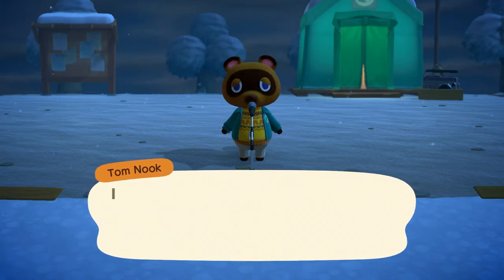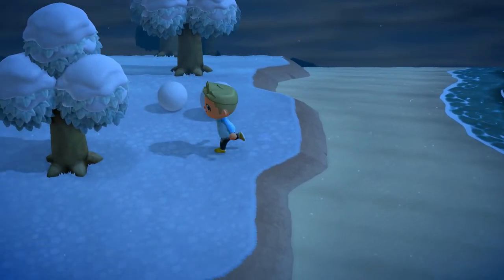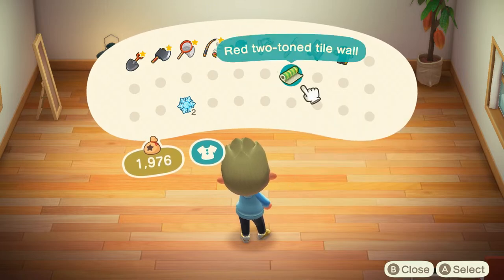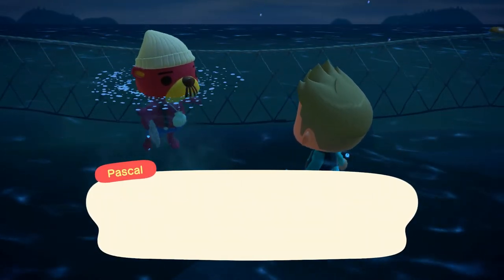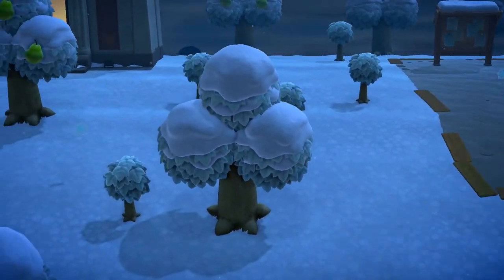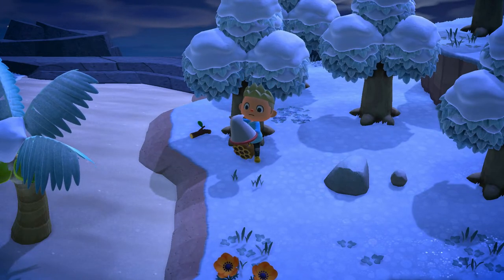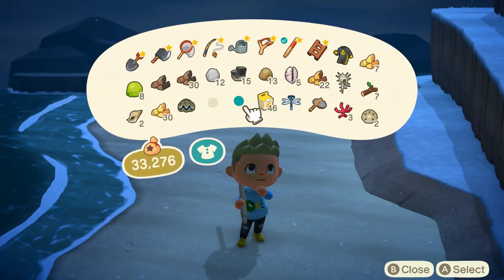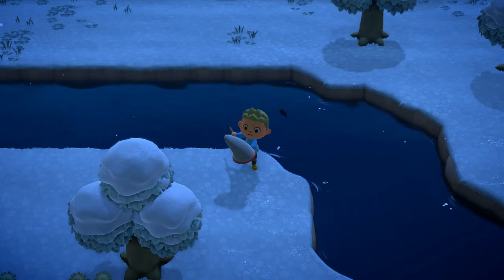Nook Miles NEEDED - Animal Crossing Hard Mode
It's Day 3 of our Animal Crossing Hard Mode journey! We've started a fresh island with a very restrictive rule-set.

Animal Crossing Hard Mode was created by Nintentalk. Since then a number of creators throughout the Animal Crossing community have taken on the challenge! The link above is for the rule-set that NintenTalk created. It was originally posted to Twitter but that's the last website I'll be sending anyone to these days... 😅

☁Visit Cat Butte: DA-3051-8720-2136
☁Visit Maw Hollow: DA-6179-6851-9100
☁Visit my HHP Showroom: RA-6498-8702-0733
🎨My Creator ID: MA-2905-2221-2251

📃Livestream Rules:
1. Be kind and respectful
2. Don't troll/spam
3. Don't discuss personal info
4. Don't discuss political/hot-button issues
5. Do not "trauma dump" in chat
6. Keep the chat family-friendly

💡Creator Codes used around CanyonDuck:
Coming Soon! ... Maybe.

My ACNH gameplay videos and streams are primarily broadcast using the Nintendo Switch in-game video capture feature or my Capture Card, depending on what I'm up to.